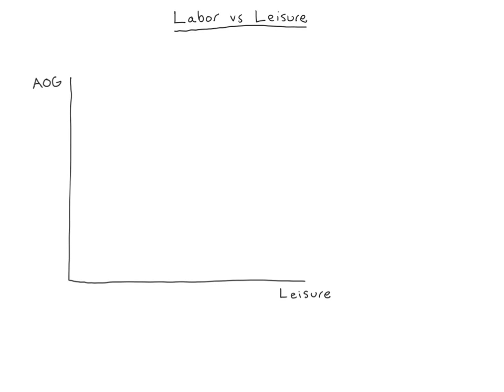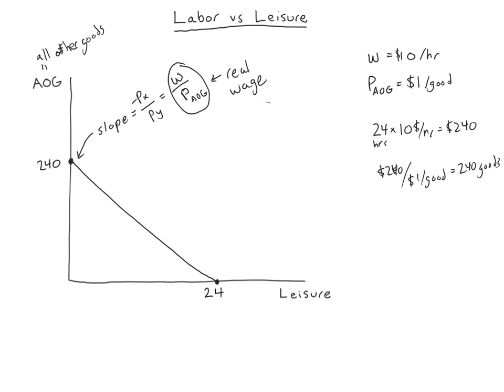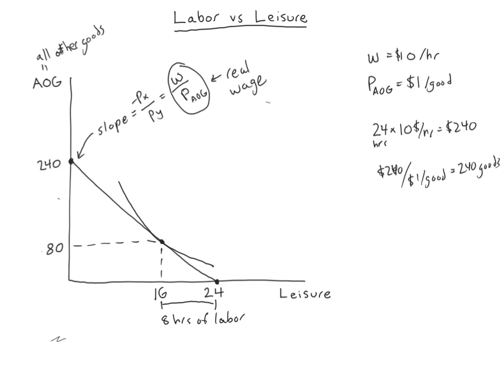Labor-Leisure Diagrams (LS Part 1)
This lecture introduces the key concepts and terms in our model of labor supply. The worker can work to earn money to buy  AOG (Y axis) or take time to enjoy as leisure (X axis). The tradeoff is captured in a budget constraint that we build in this lecture.